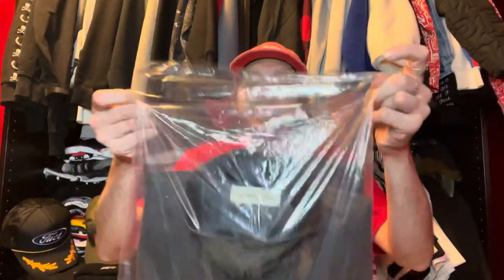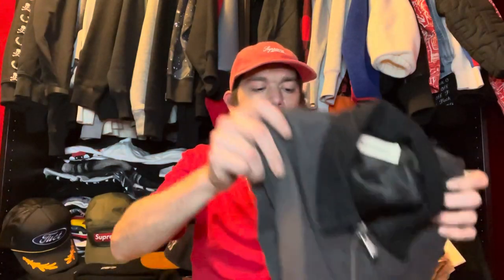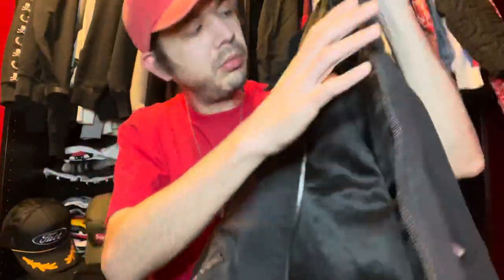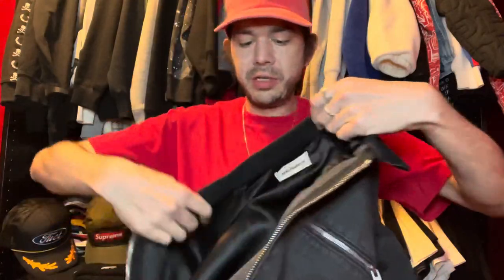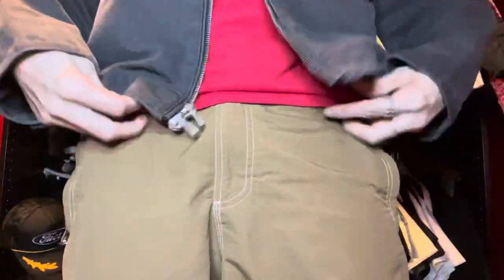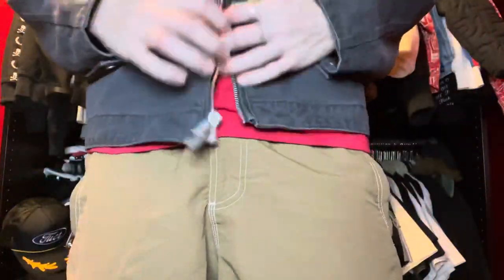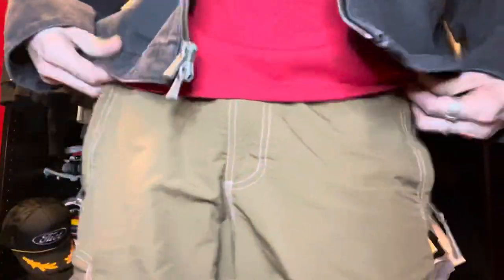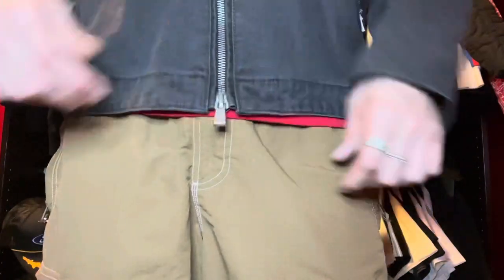Bare Knuckles Unboxing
So happy to have this jacket and hand and can’t wait to have more pieces from Bare Knuckles